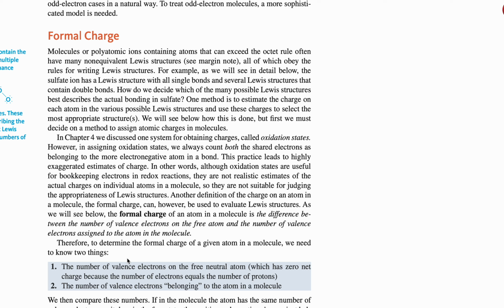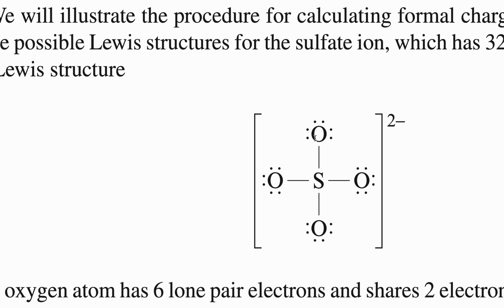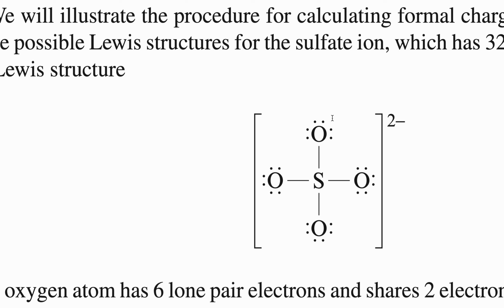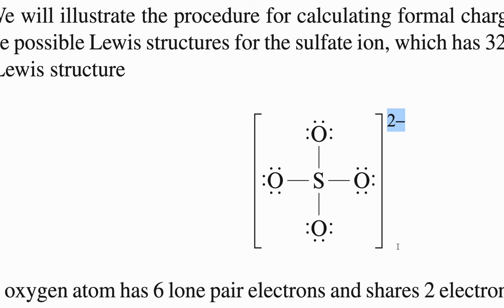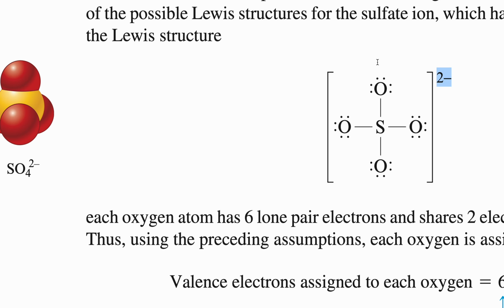AP Chemistry 8 12 Resonance pt 2 - Seoyoung Ann G11